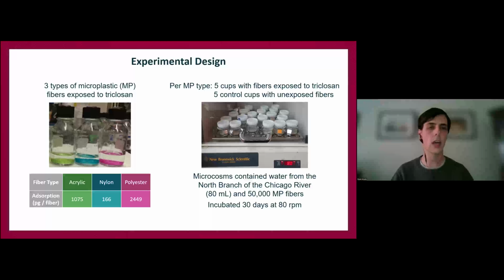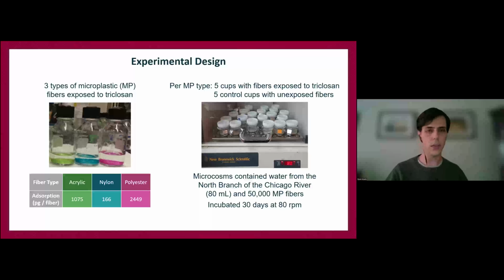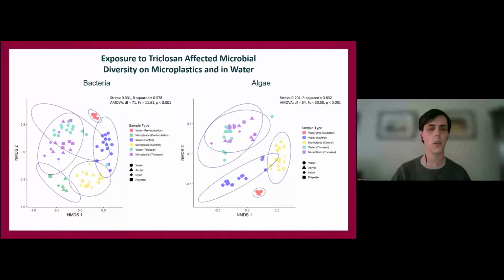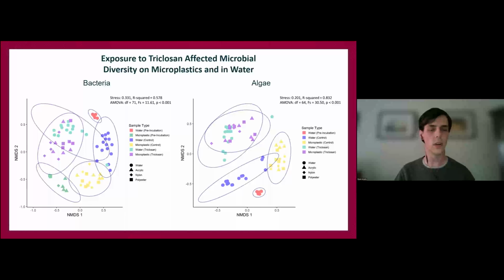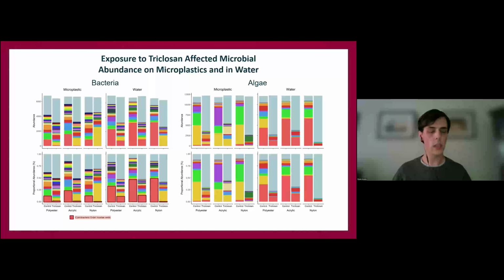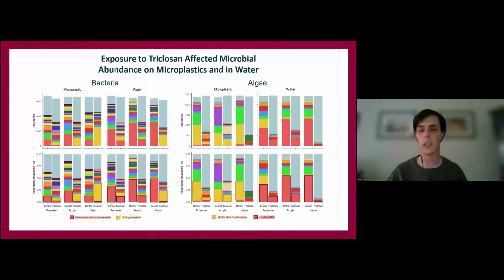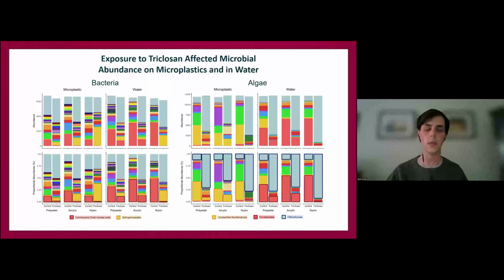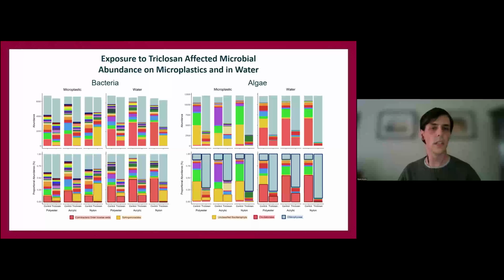Impacts of microplastic-adsorbed triclosan on microbial biofilm communities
Presented on April 24, 2024, at the 2024 Emerging Contaminants in the Environment Conference by Ryan Krantz - Graduate student at Loyola University Chicago

Abstract: Triclosan, a synthetic antimicrobial compound, is a common wastewater contaminant that can be detected in urban surface waters and sediments. Microplastics (MPs), plastics less than 5mm in diameter, are also common contaminants in wastewater and freshwater ecosystems, and some can adsorb antimicrobials to their surface. Once adsorbed, antimicrobials could affect the diversity and composition of MP-associated microbial biofilms and select for antibiotic-resistant traits and taxa. We used a microcosm approach to assess triclosan’s potential to adsorb to MP fibers and to alter the composition of MP biofilm communities. We exposed acrylic, nylon, and polyester fibers to triclosan and incubated triclosan-exposed or control fibers in microcosms containing water from the Chicago River for 30 days in the lab. Polyester fibers resulted with the highest triclosan concentration (2.5 ng / fiber) and nylon the lowest (0.2 ng / fiber). We collected both pre- and post-incubation water and MP samples for community analysis. Amplicon sequence data analysis indicated bacteria and algae on MPs and in water exposed to triclosan experienced significant changes in taxonomic composition. These results demonstrate the potential for MPs to function as hotspots of interaction between adsorbed antimicrobials and biofilms, leading to alterations of bacterial and algal biofilm communities.